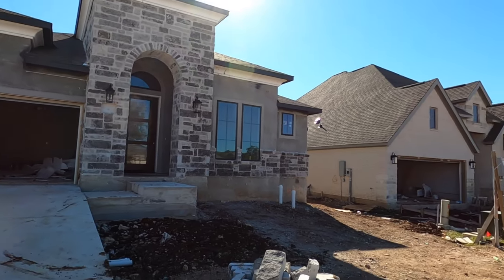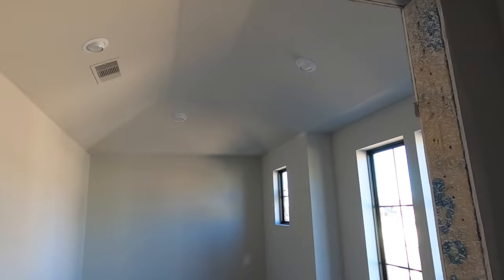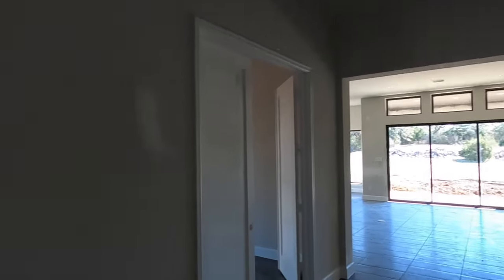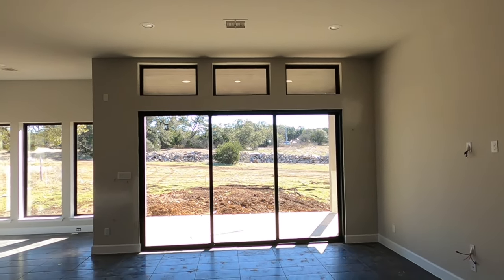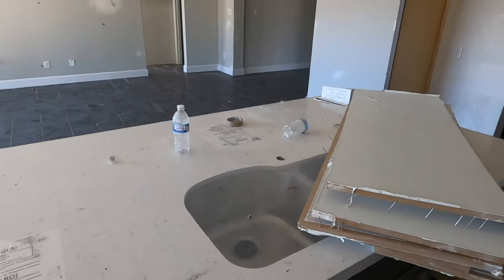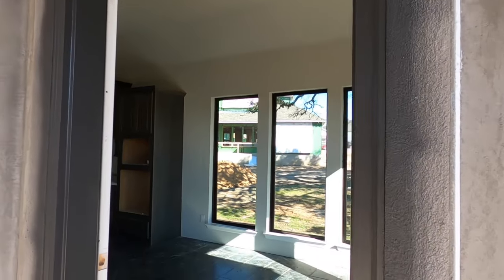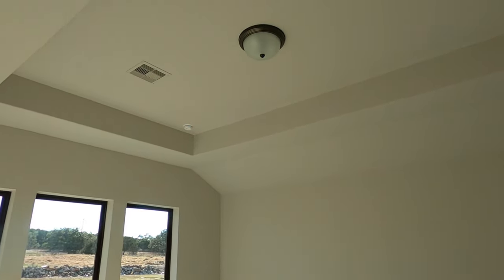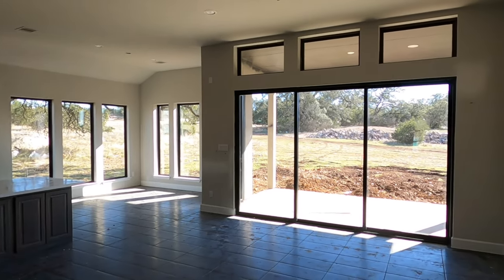Perry Homes plan 2738, New Construction Follow Up, The Grove at Vintage Oaks, New Braunfels Tx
Im a local Realtor. This video tour of a not yet completed house being built by Perry Homes for one of my clients. If you would like to schedule a phone or zoom call with me, please click this